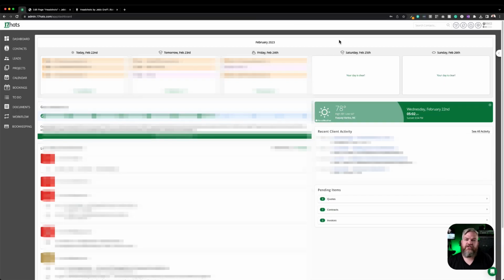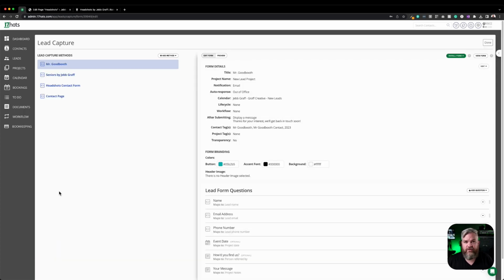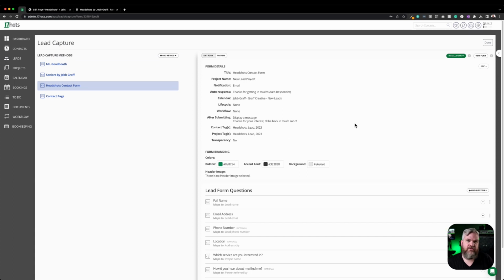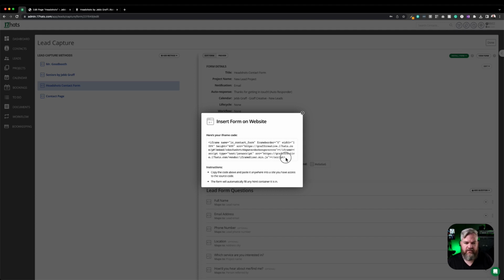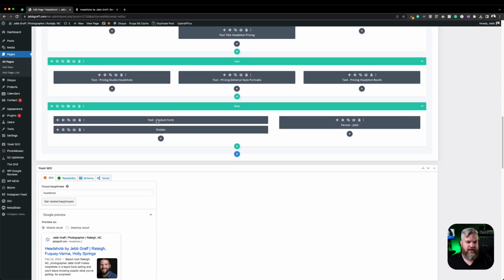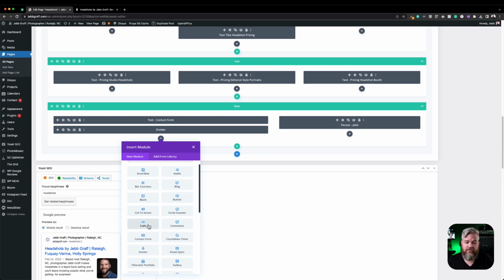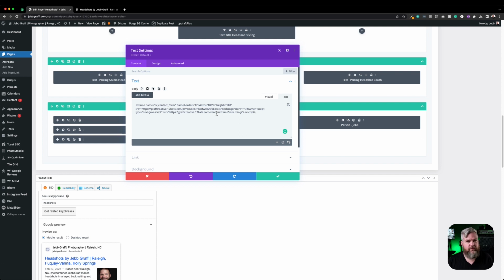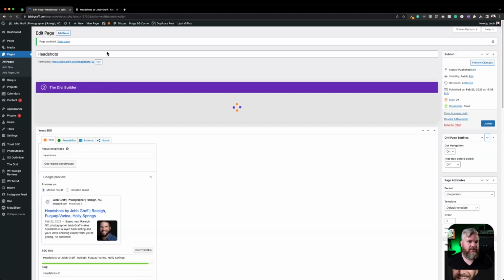How To Add 17hats Lead Capture Forms To Your Website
A simple tutorial to show you how to add 17hats lead capture forms to your website.

Heard of 17hats? I use it to organize and automate my small business, and I swear by it. Their feature-packed platform saves me time and money and lets me focus on what I do best – not paperwork.
I'll be happy to share my 17hats experience with you as well!